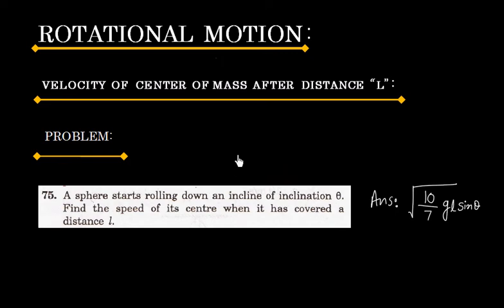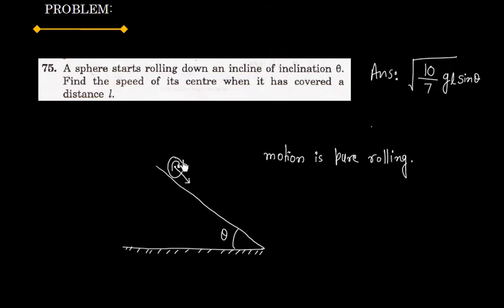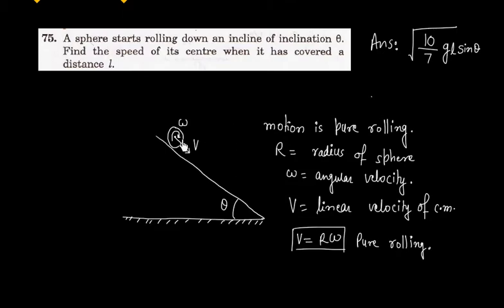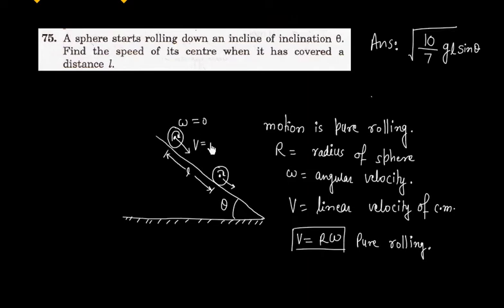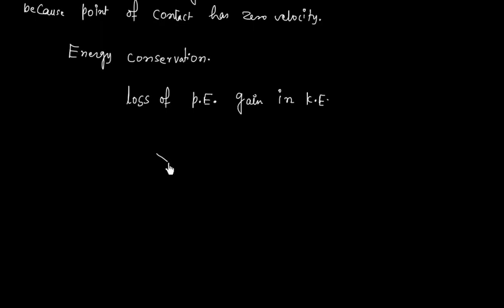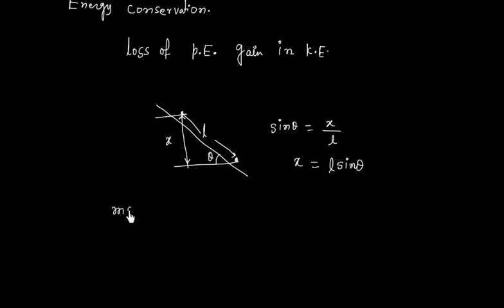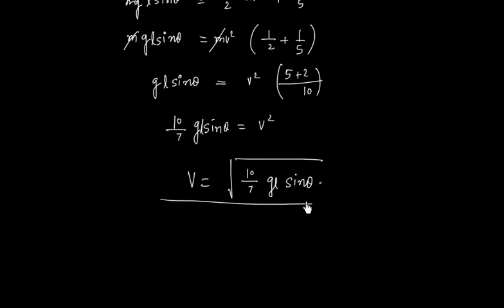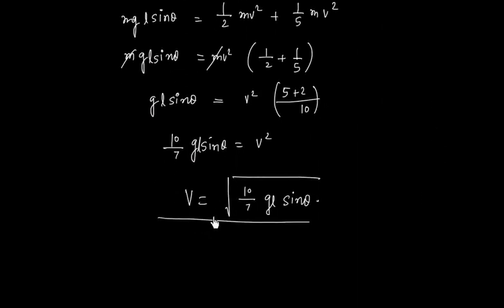How to find Velocity of Center of Mass After Distance I Center of Mass I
How to find Velocity of Center of Mass After Distance I Center of Mass I @Prakash Academy